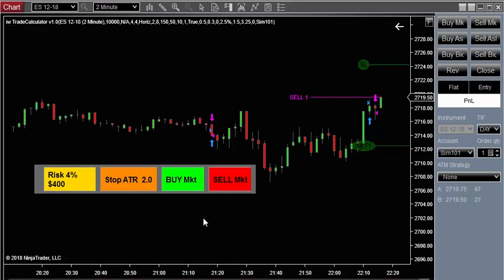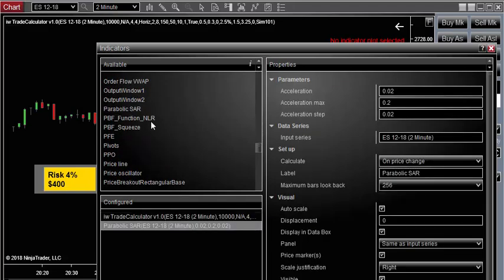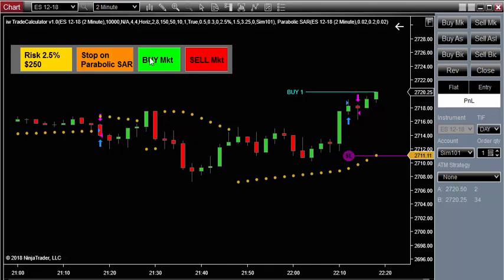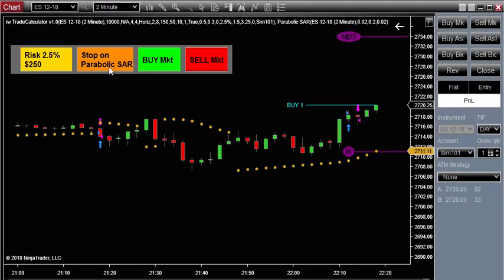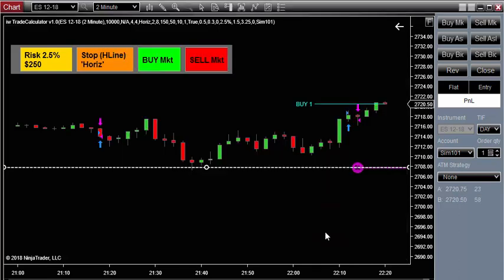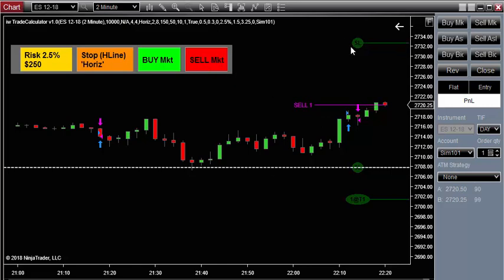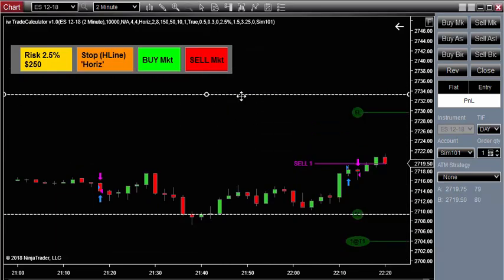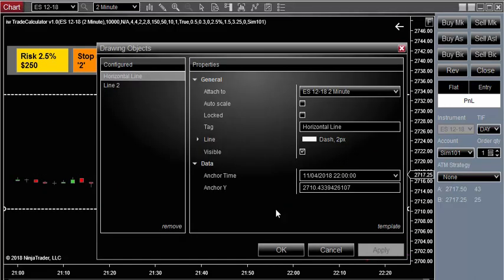Trade Calculator Alternate Stoploss Calculations